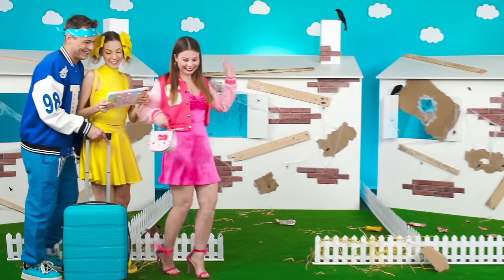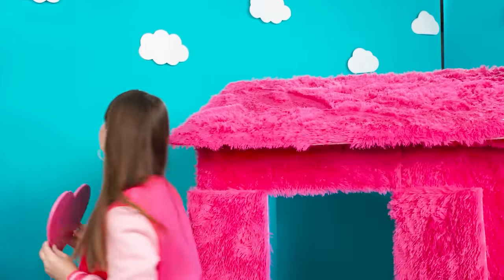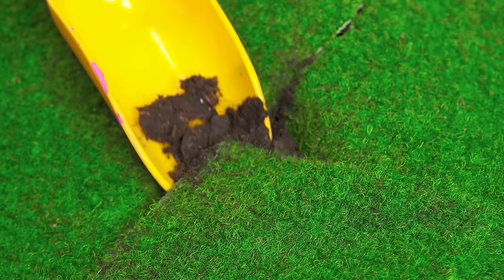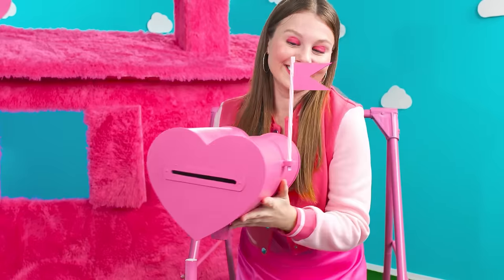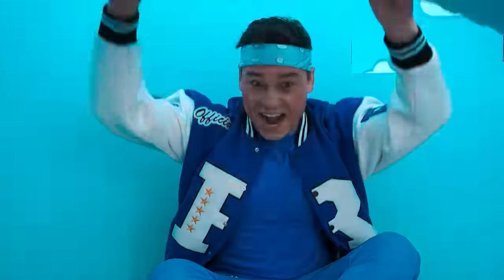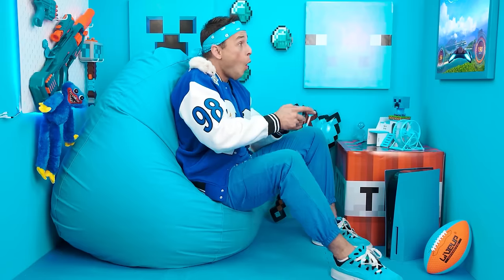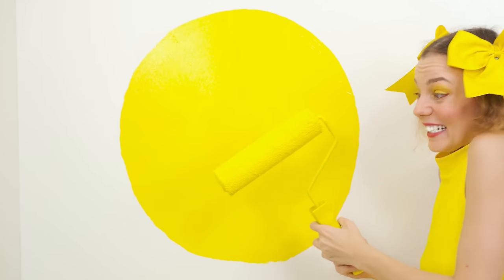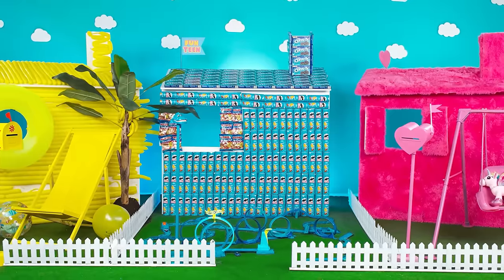One Colored House Challenge by Fun Teen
Meet our new challenge! Our favorite heroes are participating today!